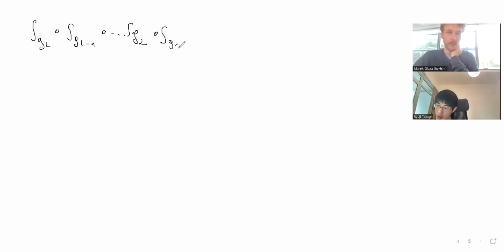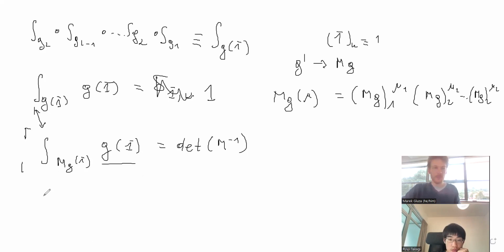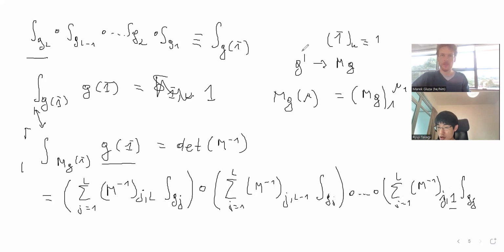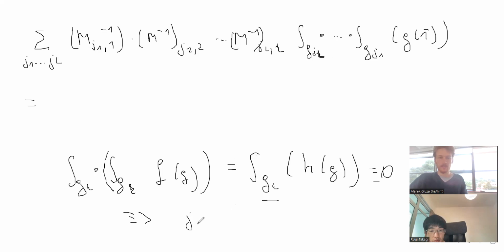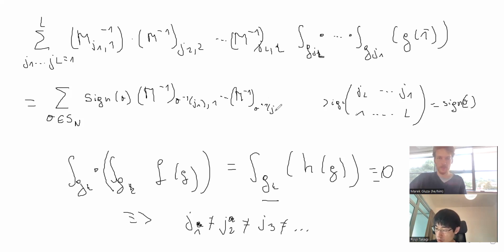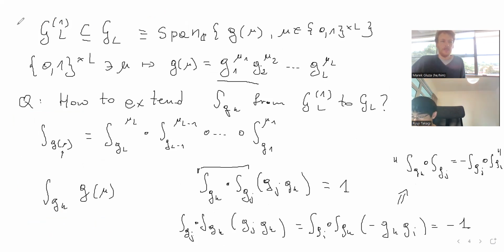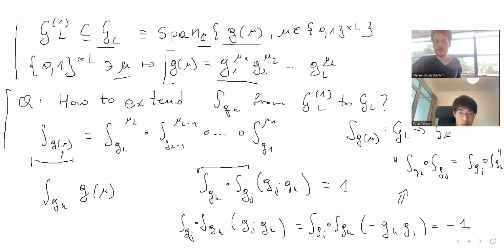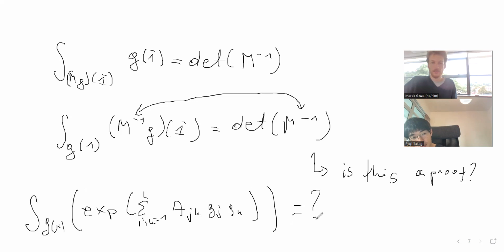MS 2, part 2. Grassmann integral as a linear map, part 2 (Matchgates seminar)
We had quite an insightful discussion following the presentation which we didn't record. I will either summarize next Monday or add another video giving a bit more context to it.